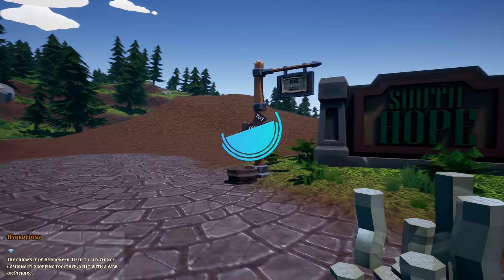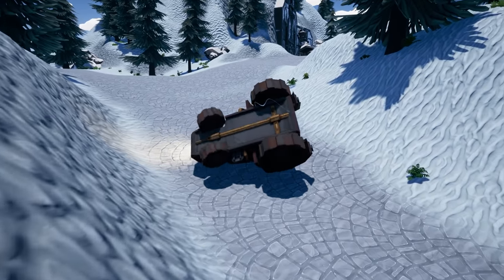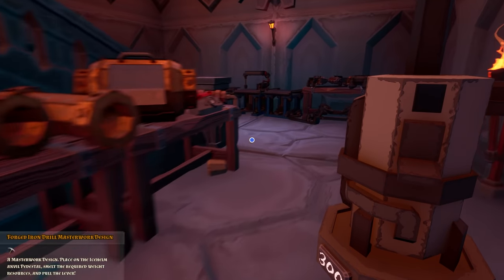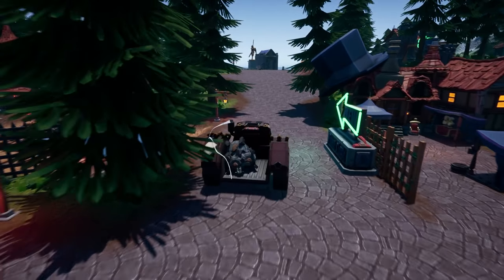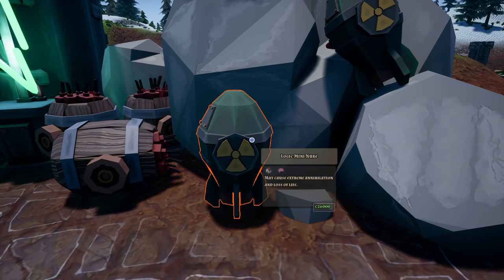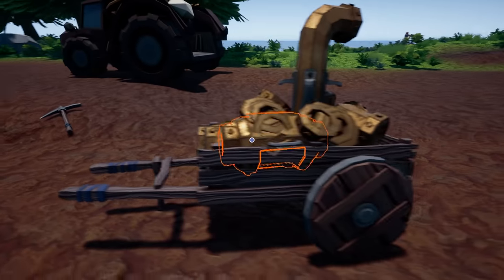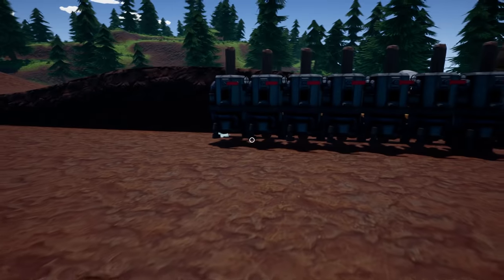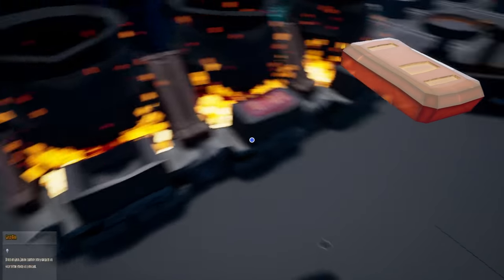Spending 3.1 MILLION on NUCLEAR BOMBS!! Hydroneer 2.0 New Update!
Mon - 10am
Wed - 10am
Fri - 10am
(All times are in London Time this could be BST or GMT)